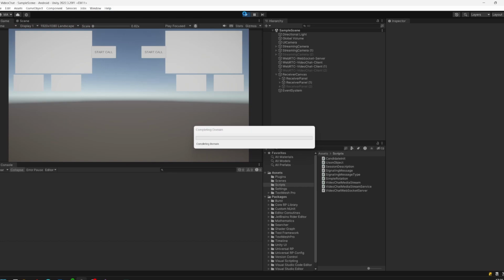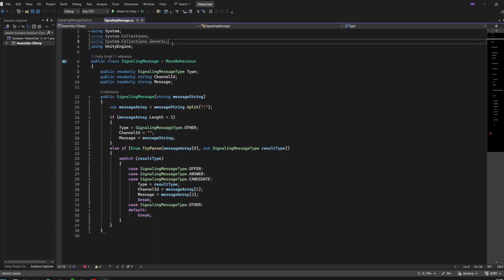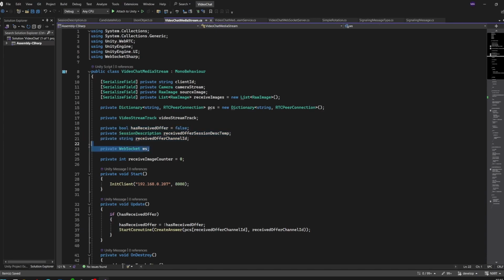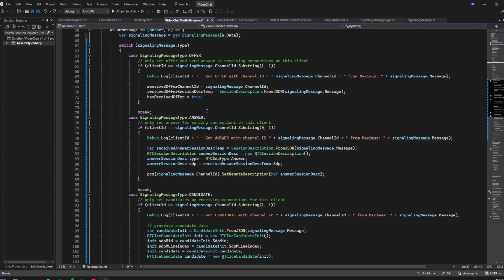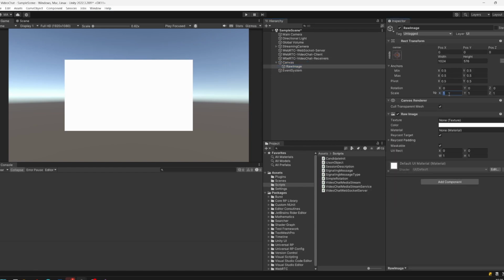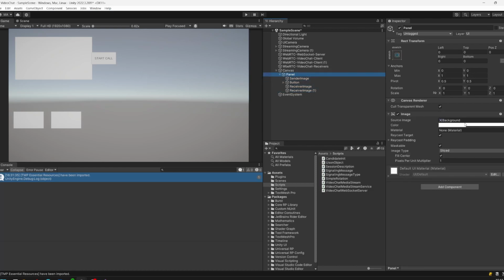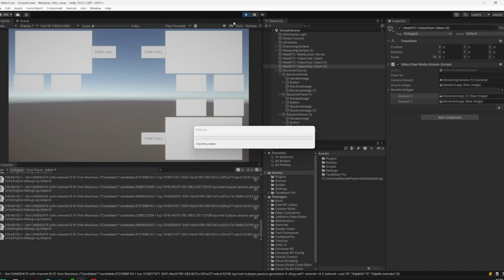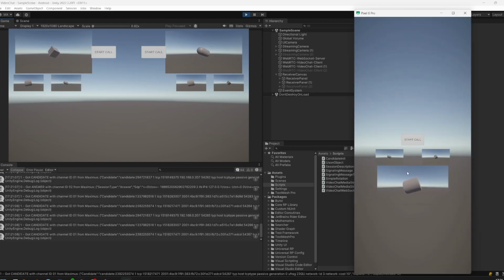Building a Multi-User VideoChat application with Unity and WebRTC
A short tutorial of how to build a Unity WebRTC video chat app for LAN in combination with WebSockets. Multiple senders stream their video to multiple receivers!

NO npm, NO webdev, NO complex setup.

00:00 Intro
00:39 Explaining the project
06:00 Source Code + Explanations
44:50 Outro